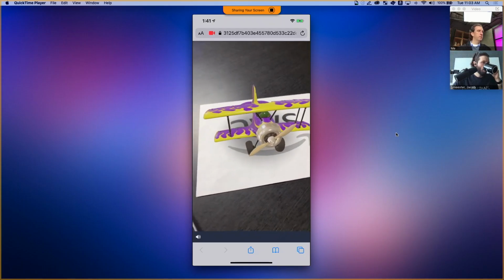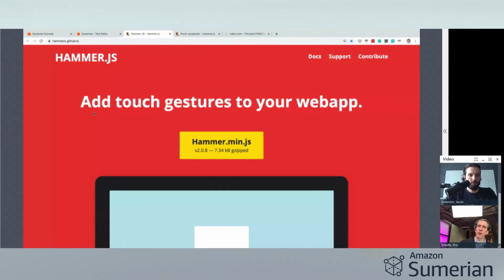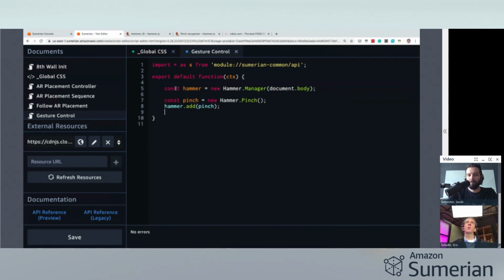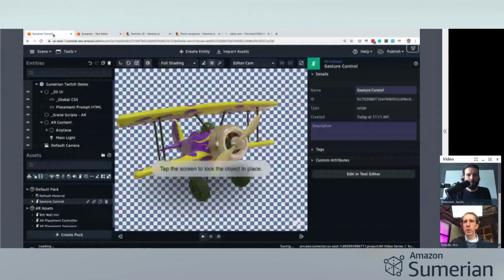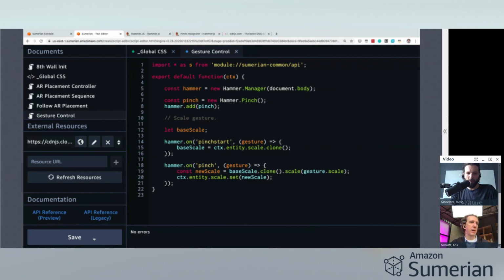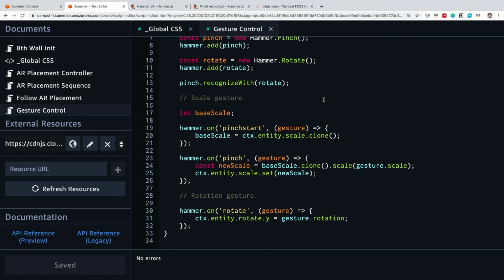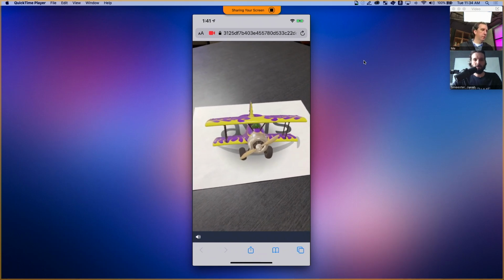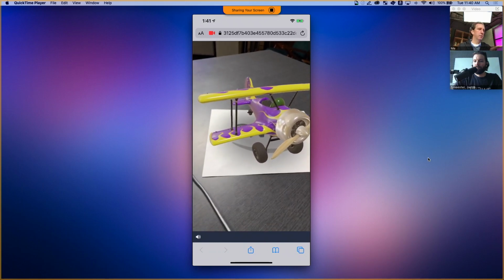Build on AWS - Creating Anchored AR Content for the Web with Amazon Sumerian, E2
In this 3-part series, you will learn the basics for creating Augmented Reality (AR) experiences for mobile devices using Amazon Sumerian. In this episode, Kris Schultz, a Specialist Solutions Architect, who helps customers succeed in leveraging AWS services to power innovative AR, VR, and real-time 3D applications, will explain how to add gesture controls (scaling and rotating) for web-based AR experiences. Stream date: 2/4/20.